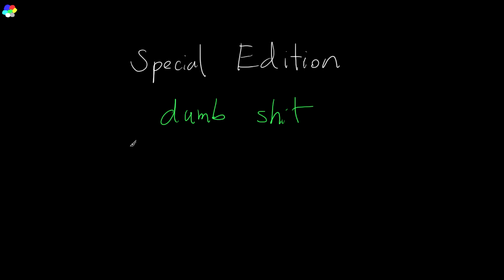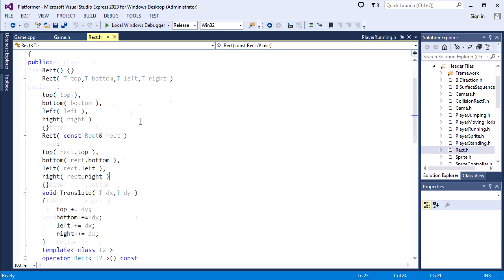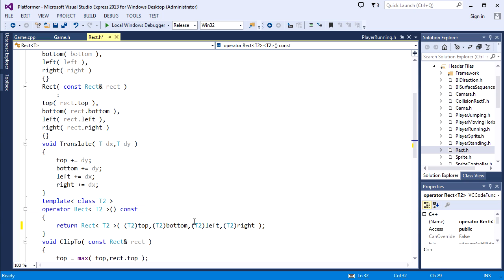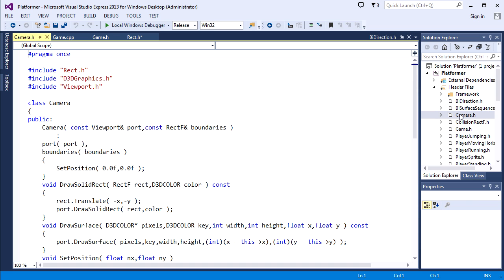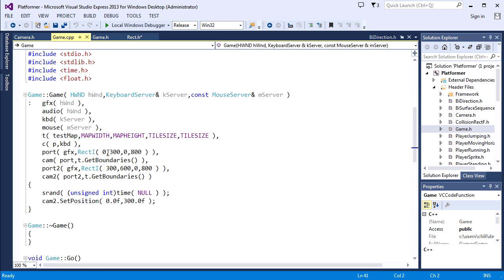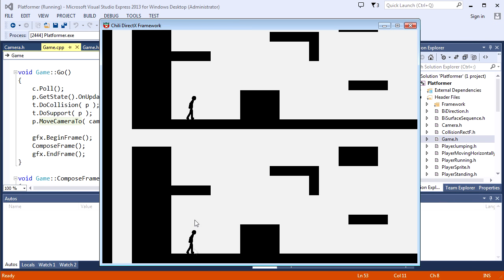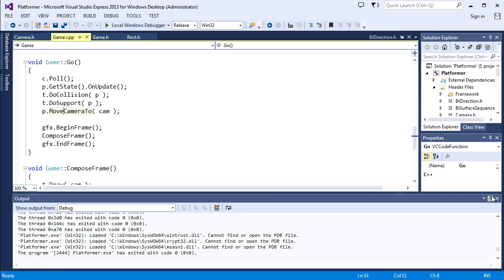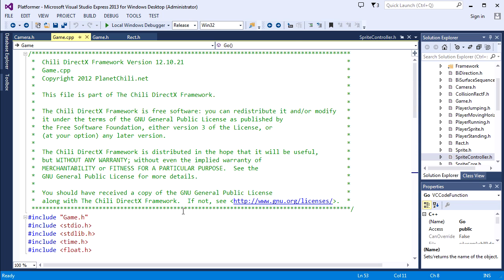Announcement - 2014/03/07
Get hype!